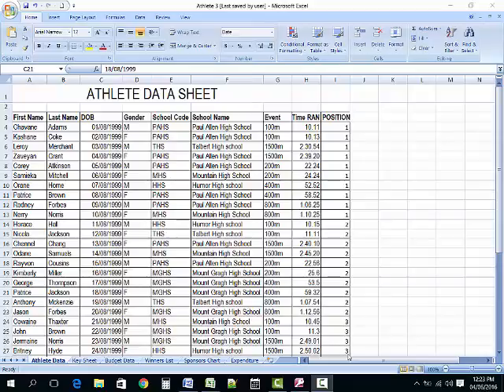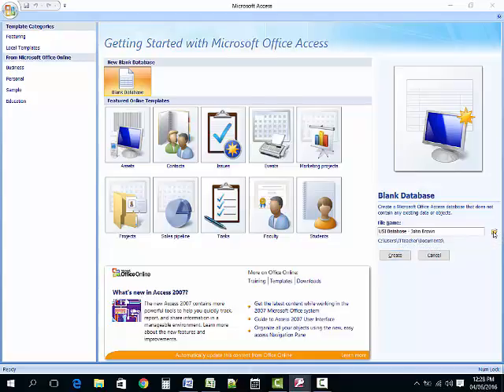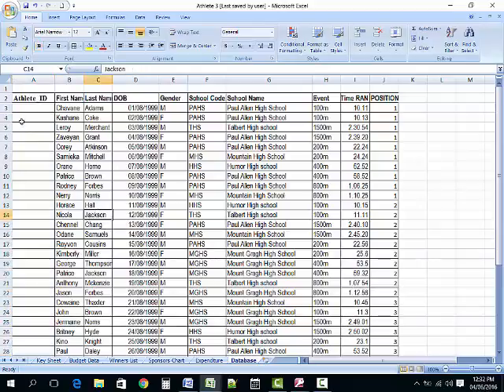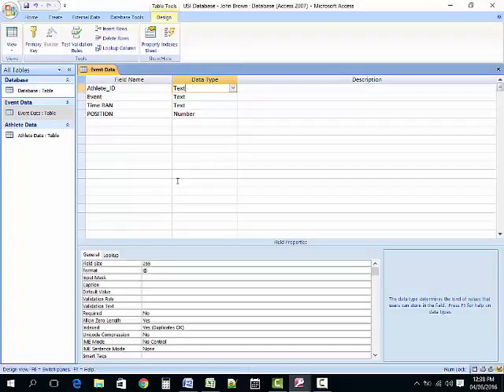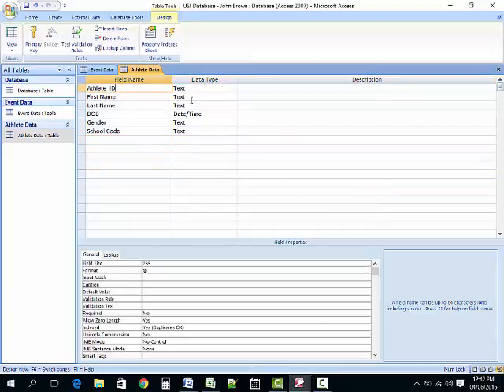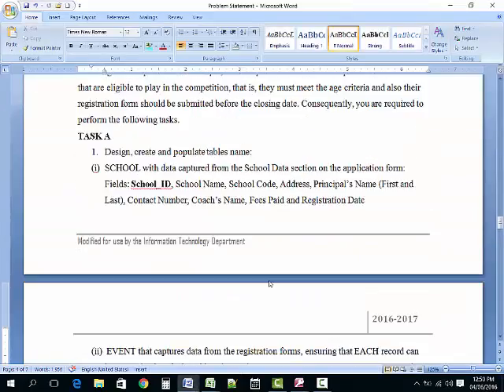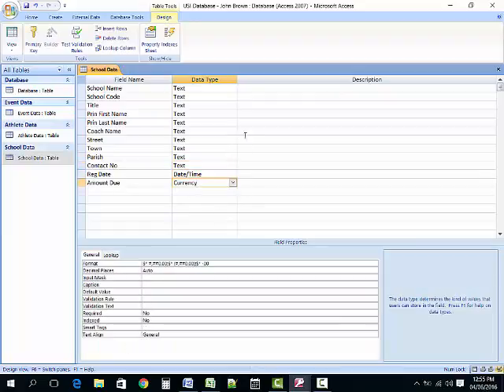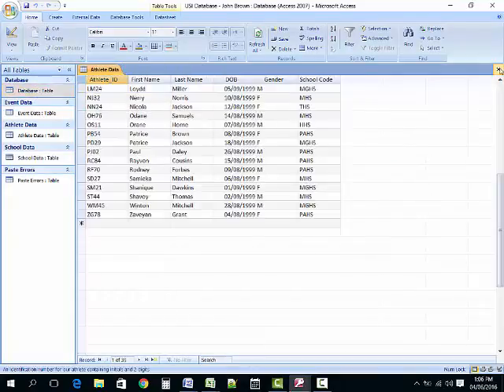USI IT SBA Database Tutorial #1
Tutorial USI SBA Database